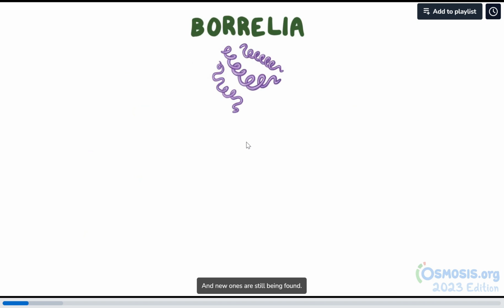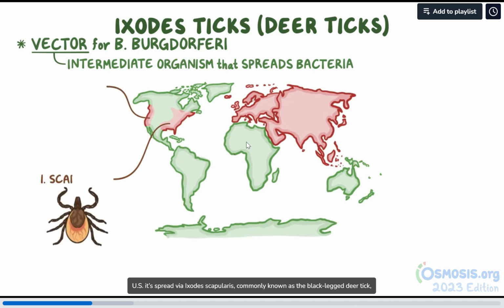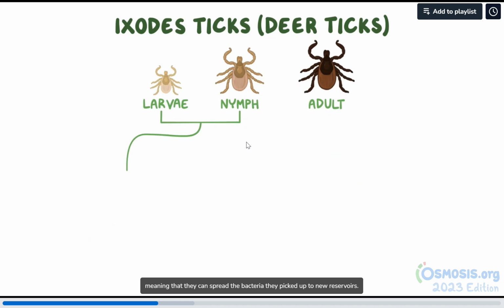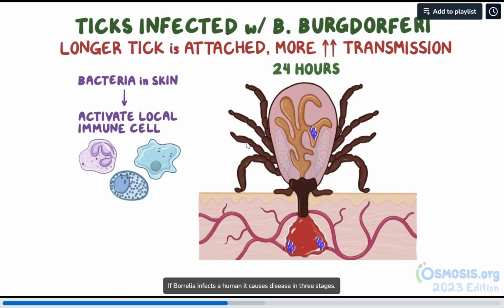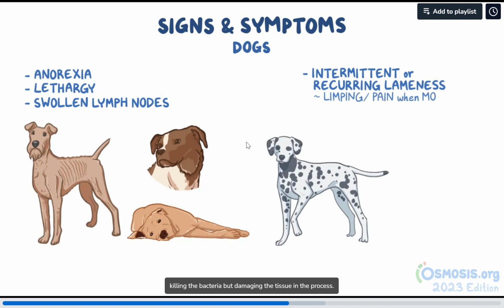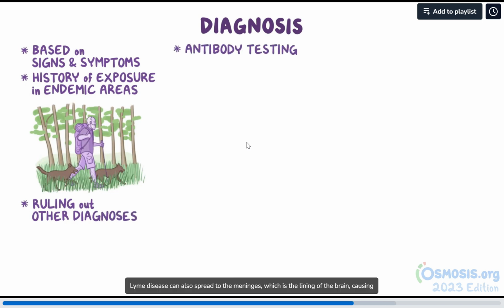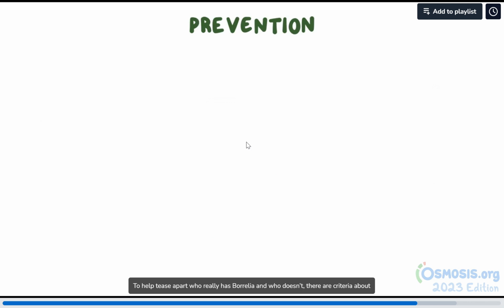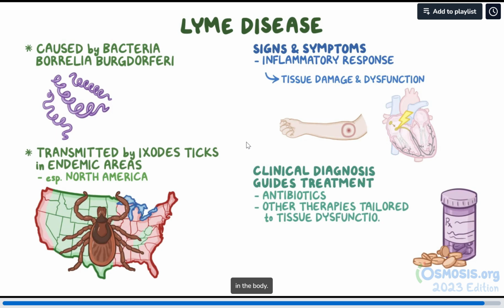Borrelia burgdorferi (Lyme disease)